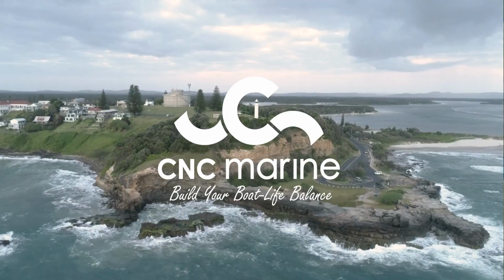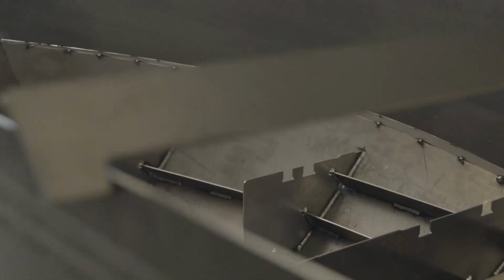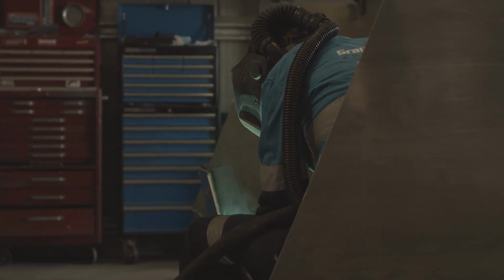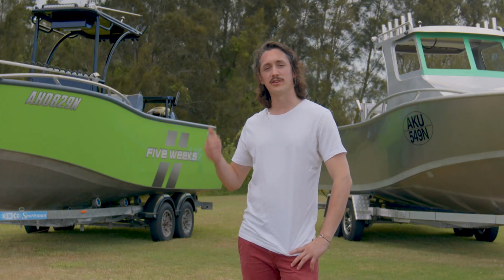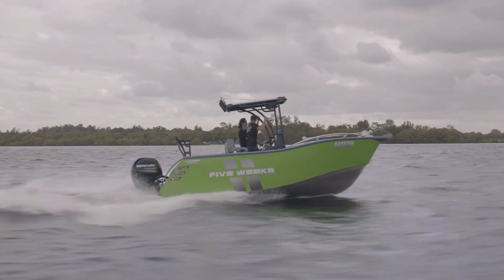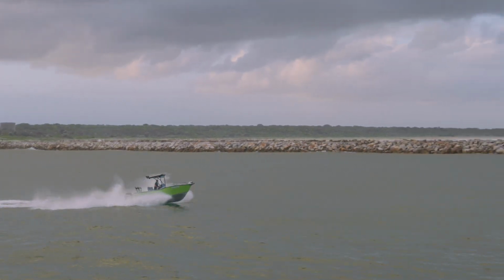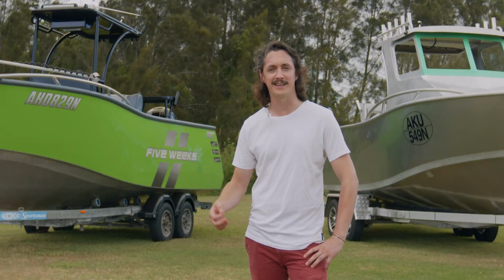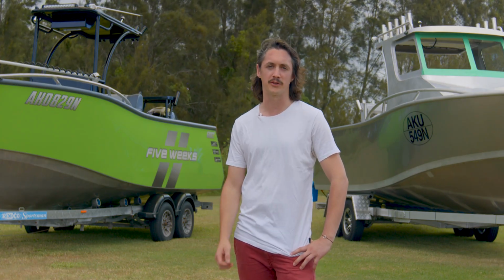CNC Marine Recognises Grays Marine as a Pro Builder | Aluminium Boat Specialists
We’re proud to be officially recognised as a CNC Marine Pro Builder — a title reserved for elite builders who meet the highest standards in CNC-cut aluminium boat fabrication.

At Grays Marine and Welding, we combine precision, skill, and innovation to deliver custom plate boats, CNC kits, and marine-grade fabrication — trusted across Australia by recreational users, DIY builders, and even Marine Rescue.

🛠️ Why CNC Marine Chose Us:
 • Expert-level fabrication and welding
 • Attention to detail from bare hull to full fit-out
 • Commitment to quality, strength, and performance
 • Years of hands-on experience building CNC aluminium boats

If you’re looking for a pro-built aluminium boat, you’re in the right place.

📍 Based in Yamba, NSW
📞 Enquire about your custom build